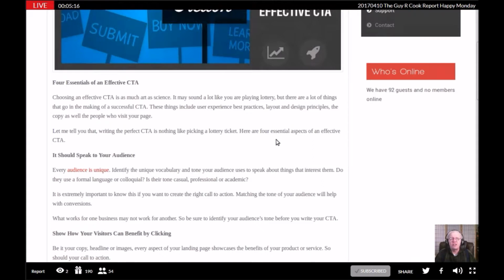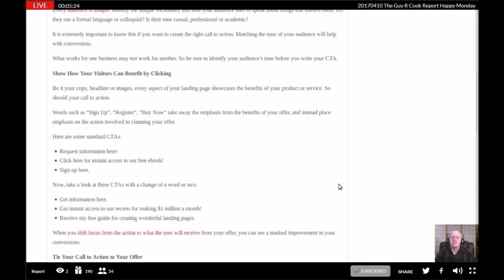20170410 The Guy R Cook Report Happy Monday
20170410 The Guy R Cook Report Happy Monday shares the Four Essentials of an Effective CTA